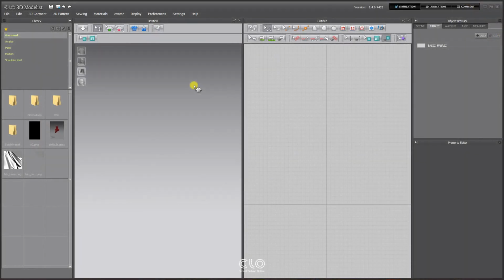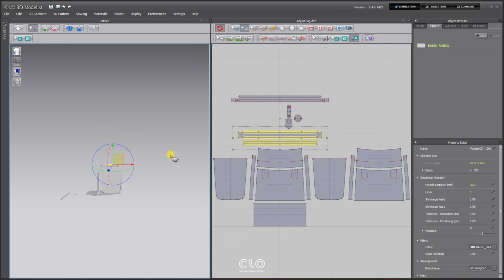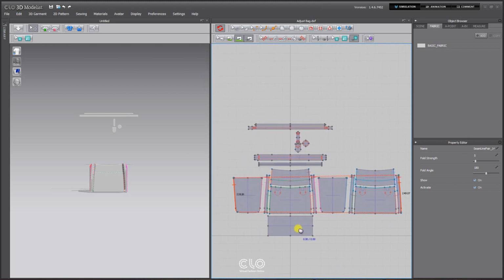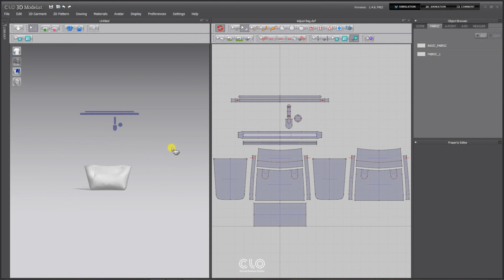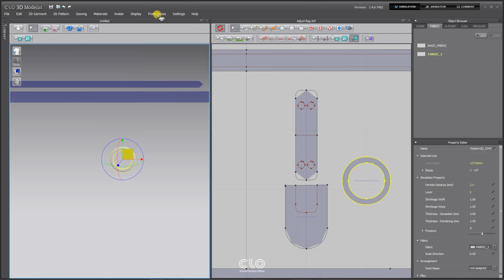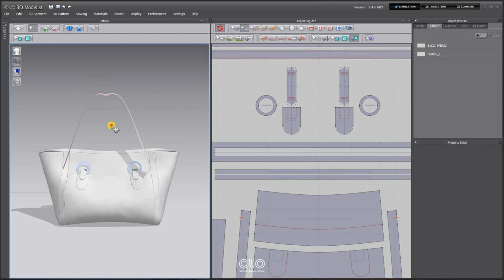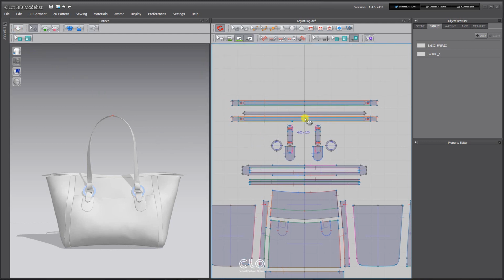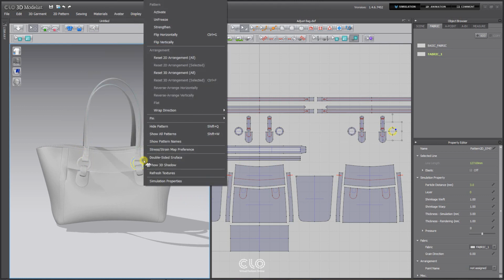[CLO3D] Making a Bag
You can see the full process of making bags in CLO3D.

(This video was created in CLO3D 1.4 version.)